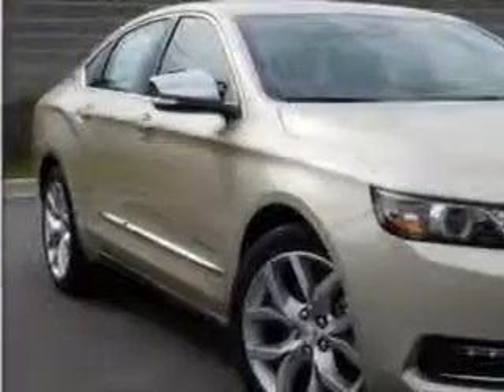2014 Chevrolet Impala Larry H. Miller Chevrolet of Murray Murray, UT 84107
Chevrolet Impala Check out this  Champagne Silve   Chevrolet Impala Sedan, equipped with a 4 Cylinder engine and an automatic transmission. Enjoy an exceptional 31 miles to the gallon on this great car with features like Sirius Xm Satellite Radio, Blind Spot Detection Information System, Ambient Lighting, Auxiliary Audio Input - Memory Card Slot, Exterior Entry Lights, Remote Engine Start, Power Adjustable Lumbar Passenger Seat, Push-Button Start, Rear View Camera, Heated Exterior Mirrors With Integrated Turn Signals, 4-Way Power Adjustable Lumbar Driver Seat, Electronic Brakeforce Distribution, Engine Immobilizer, Front Fog Lights, Emergency Braking Assist, Electric Power Steering, Power Driver and Passenger Seating, Onstar With Turn-By-Turn Navigation, Heated Driver and Passenger Seating, Front Air Conditioning With Automatic Climate Control, and much more. Enjoy the drive and have peace of mind in this  Chevrolet Impala. See us at Larry H. Miller Chevrolet of Murray today!
MILES:      9
VIN:2G1145SL0E9160141

5500 South State ST.